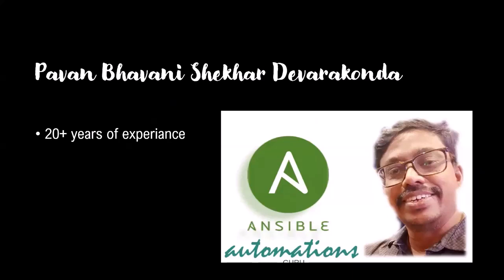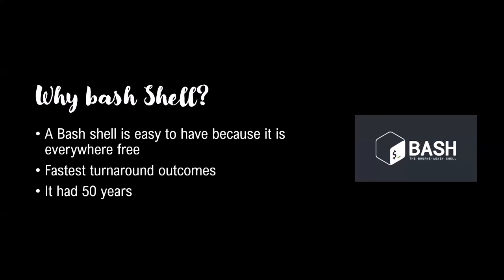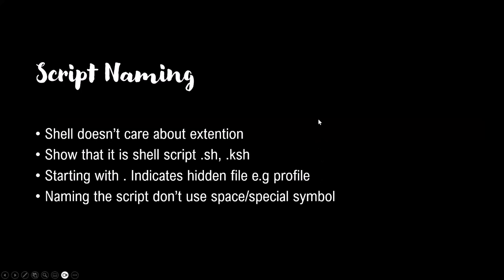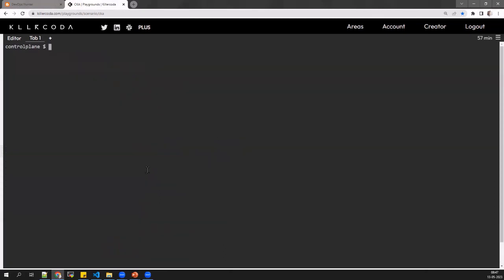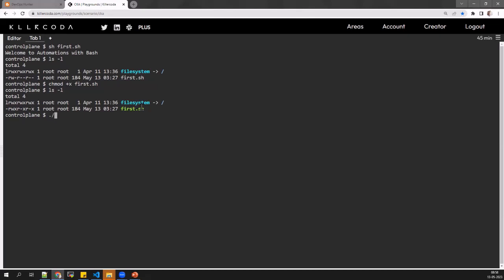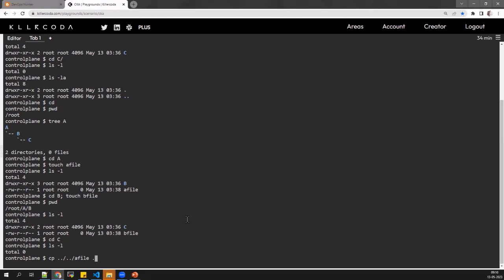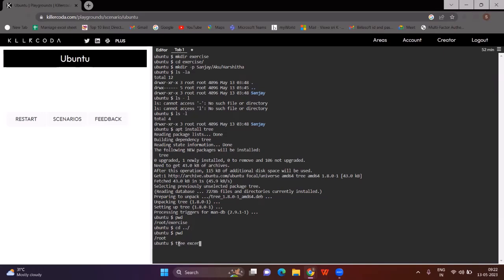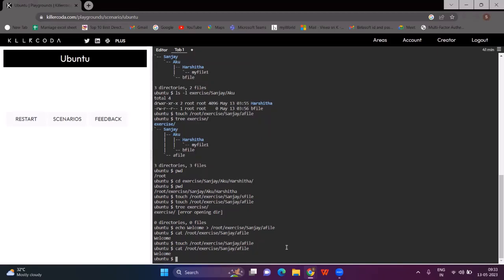Art of Automating |Shell scripting for AWS Cloud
Vybhava Technologies gives you opportunity to join the most Realtime experienced and short projects with automating using Shellscripting. Bash will be useful to all devops devsecops sre job holders to upskill in their career.
Basic of Automations, Shell beginners tutorial, vybhavatechnologies vybhava technologies Hyderabad online training center. Learn automation with expert.